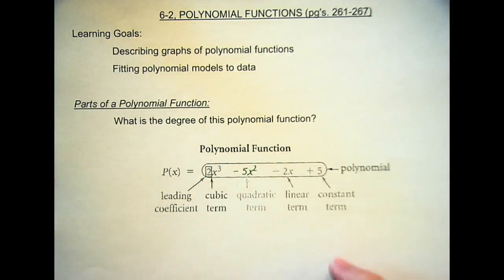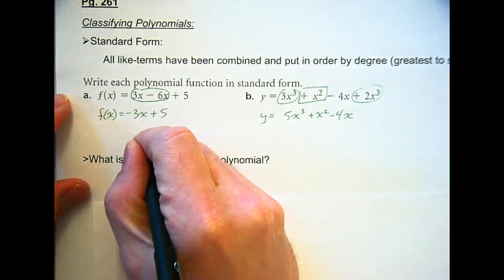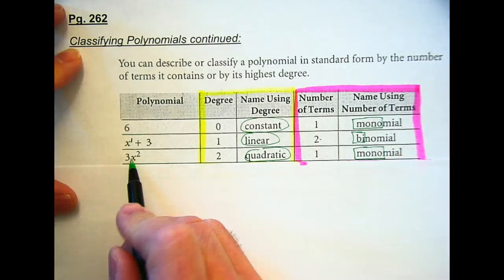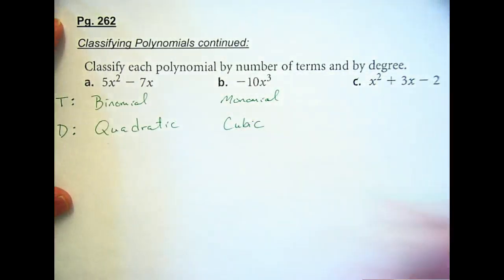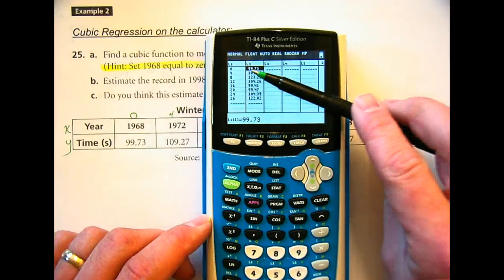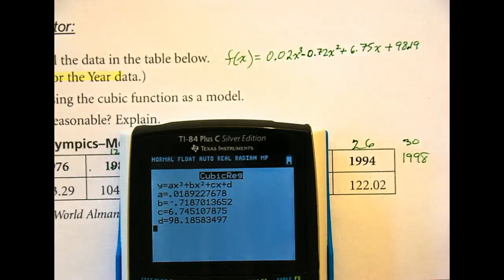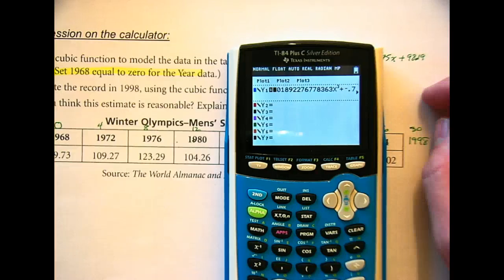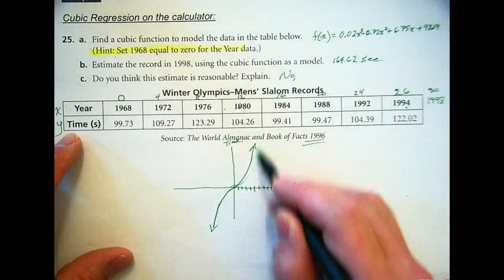Trig 6-2, Polynomial Functions, Part A